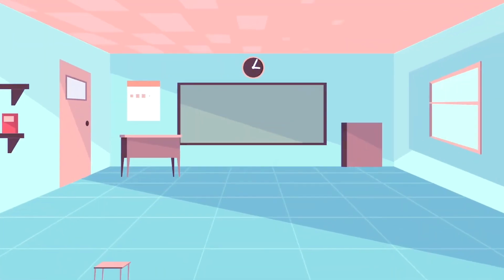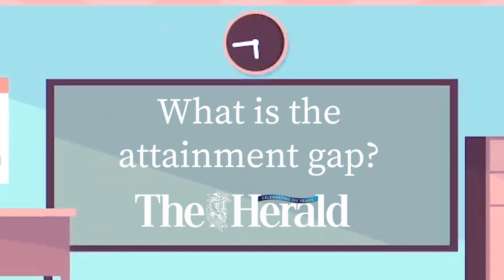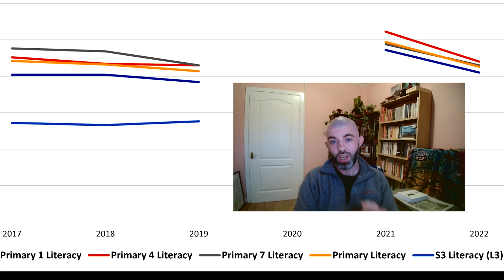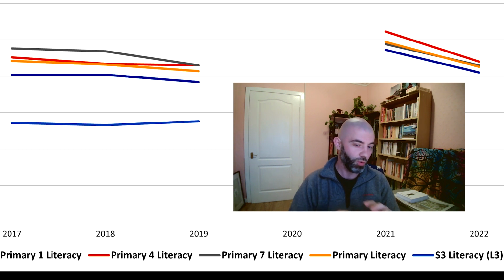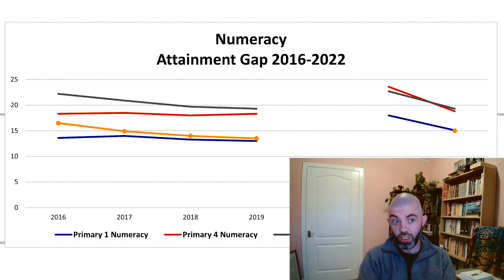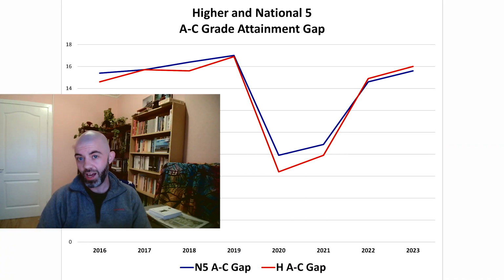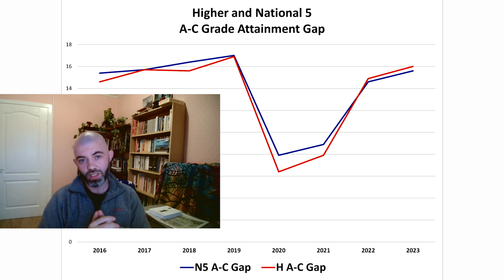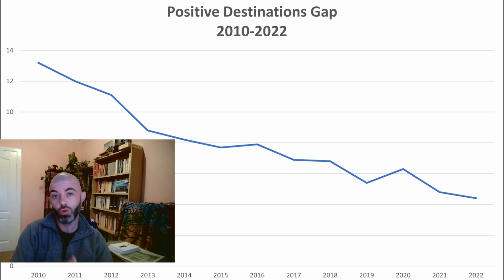James talks Education: 'What is the attainment gap?'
Herald education writer James McEnaney breaks down the biggest topics in Scottish education, continuing with that thing politicians are always going on about: the attainment gap.